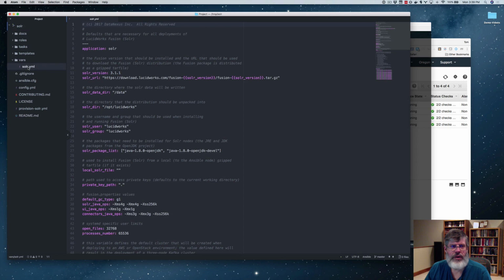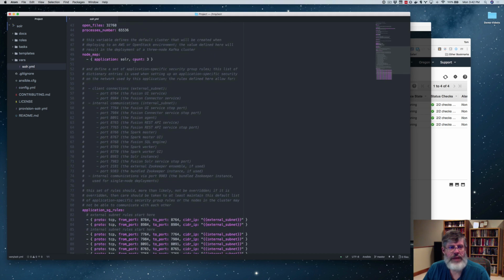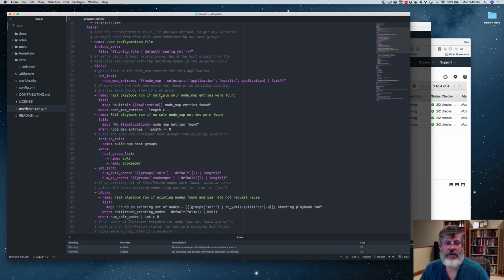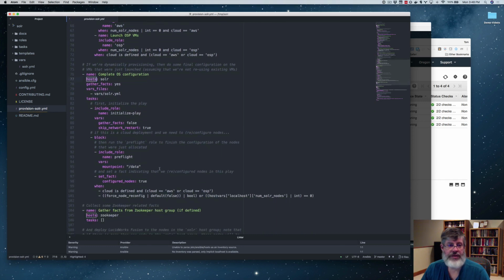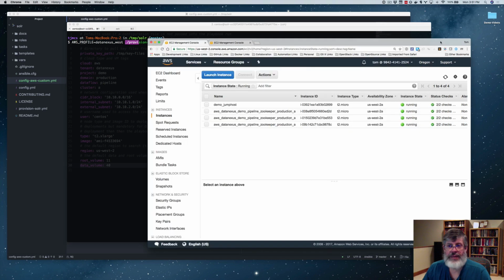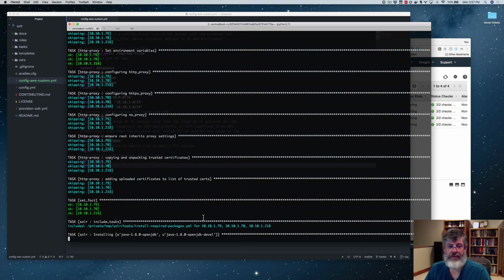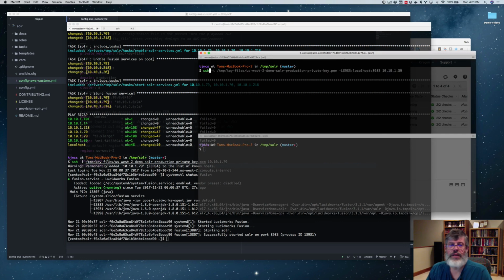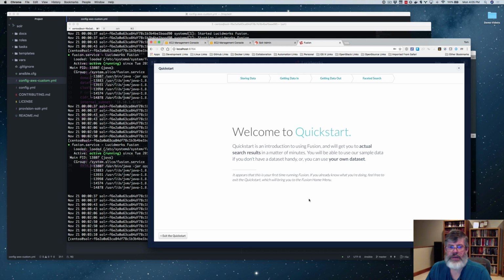07 Solr Fusion Deployment Example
DataNexus version of Lucidworks Fusion deployment using Ansible walk thru video